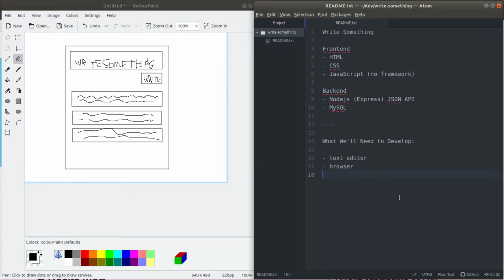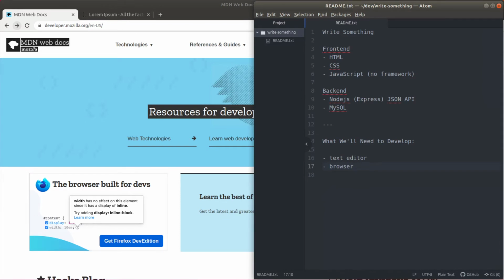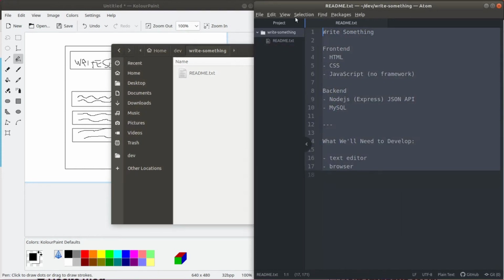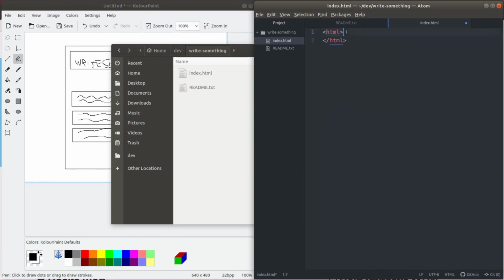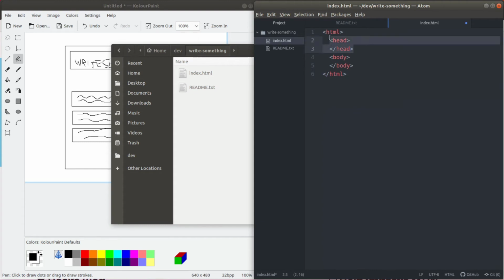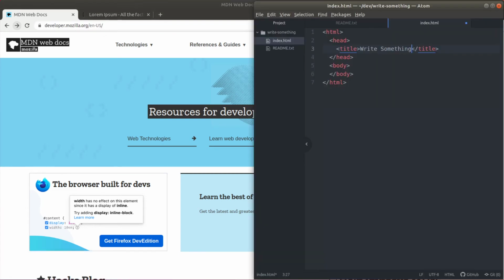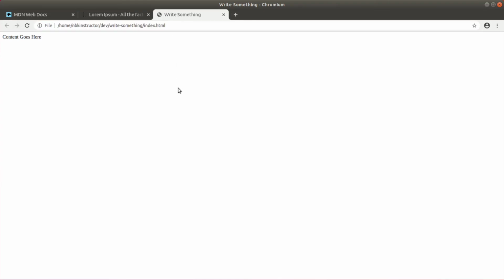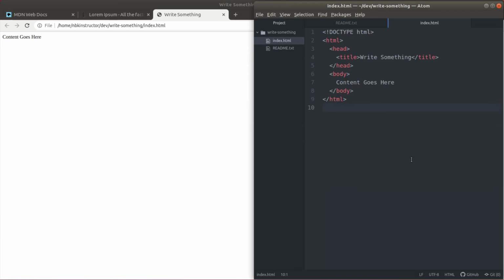fff3-02 Writing the Website Basic HTML 5 Structure - Learn Tags Elements